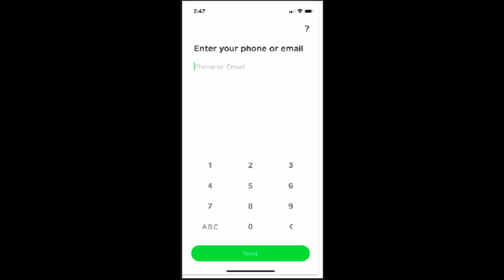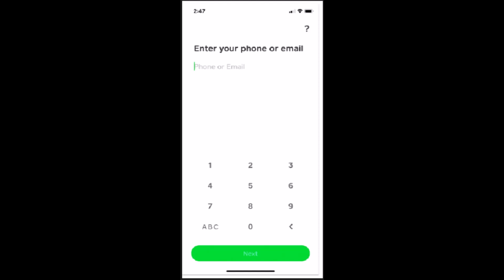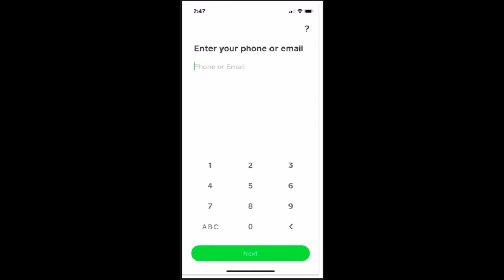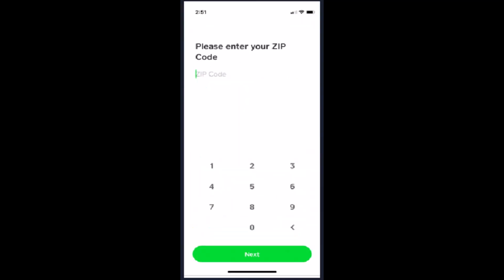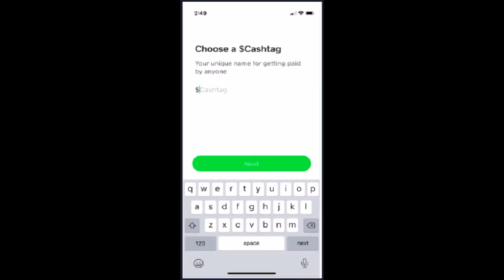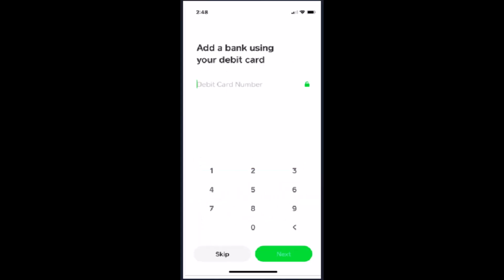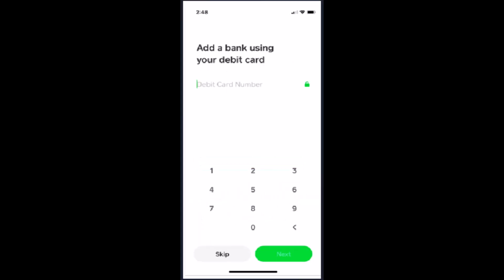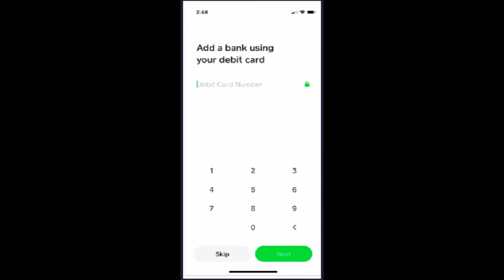How to Make a New Cash App Accounts !! Make 2 Cash App Accounts 2023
In this video I'll walk you through the steps on how you can make a new Cash App account.

Chapters / Timestamps
0:00 Intro
0:16  Update/install
0:32  Create Account.
1:44 Outro.